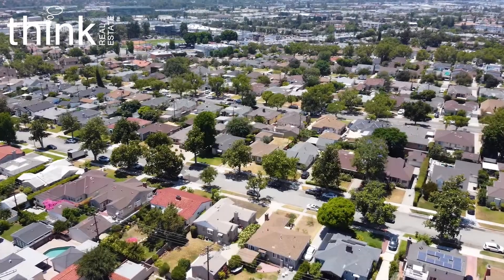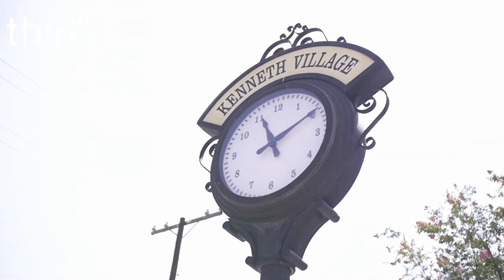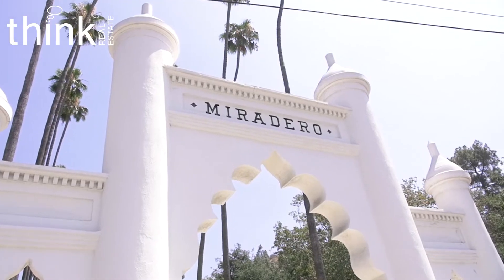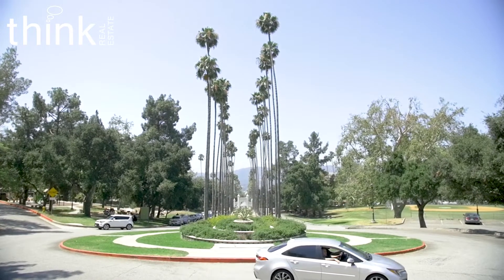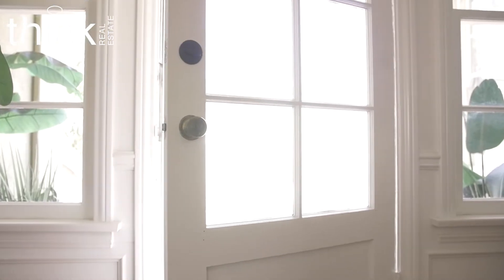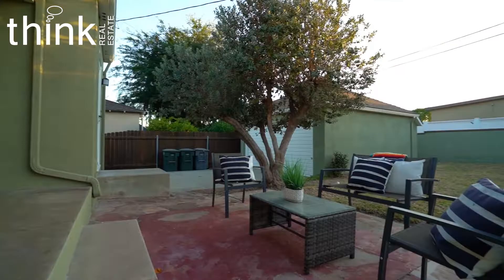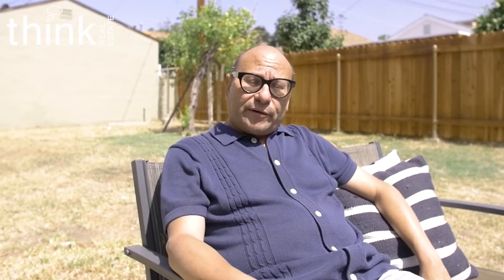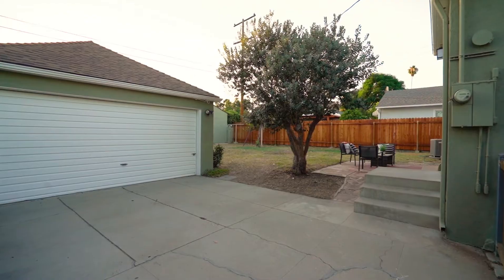Glendale's Hidden Gem- Million Dollar Dream Home In LA, Virtual Tour of 1237 Graynold, Glendale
Just Listed: 1237 Graynold, Glendale - This Million Dollar Dream Home In LA is packed with traditional clean lines and abundant natural light. Gorgeous redone wood floors and filled with charm, this 2+1 is located picturesque neighborhood of Glenwood. Open this week Thursday and Friday from 5 to 7 PM and Saturday and Sunday from 1 to 4 PM Listed by Dave Robles, Think Real Estate $995,000Dave Robles is the owner of Think Real Estate with agents throughout the greater Los Angeles area and in Utah. He is the managing broker for eXp Glendale. Dave has been a top producing agent and real estate agent trainer for over two decades. He has established a reputation for building relationships with his clients and the agents he mentors. Dave leads his team with a focus on service to the surrounding communities